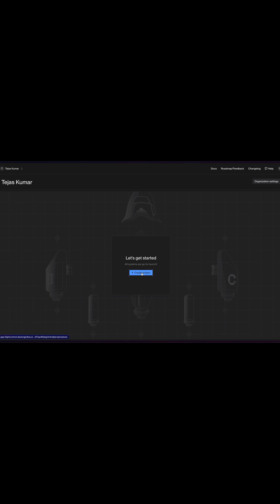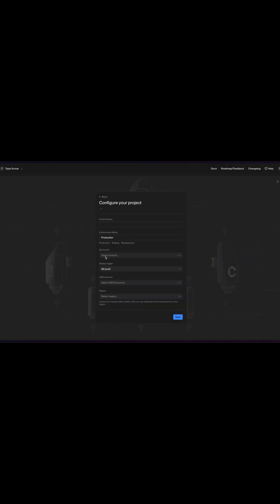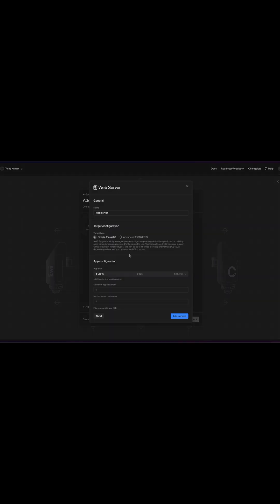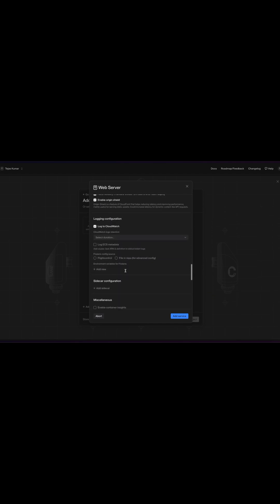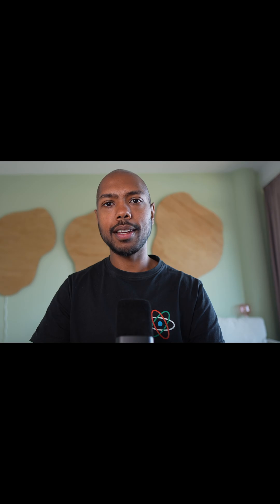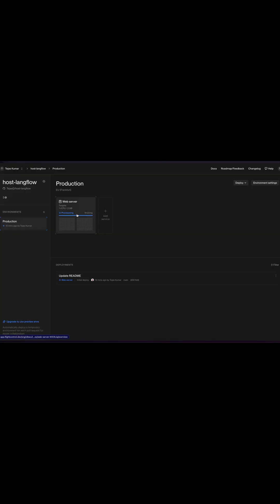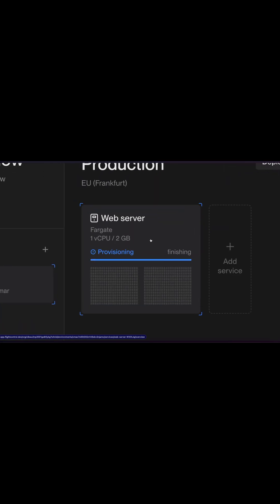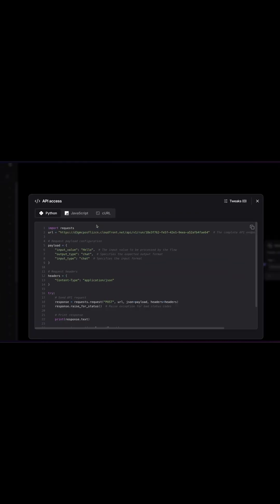How to Host a Server on AWS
Discover the fastest way to host Langflow on AWS! In this step-by-step tutorial, we'll show you how to deploy your Langflow AI applications, agents, and MCP servers to Amazon Web Services in under 5 minutes using FlightControl. Learn how FlightControl simplifies AWS deployment, providing a user-friendly UI on top of powerful services like EC2 and Fargate, without the complexity of managing IAM rules yourself.